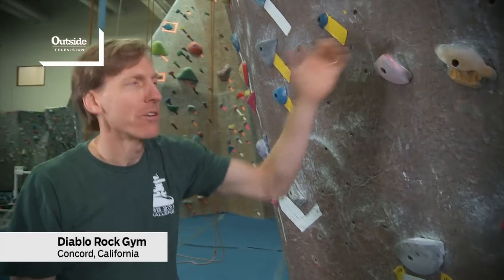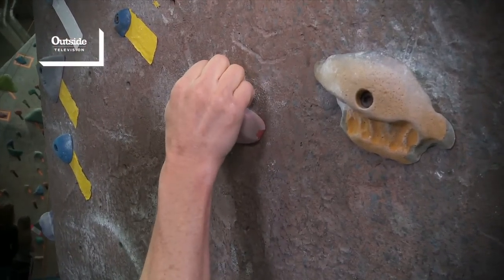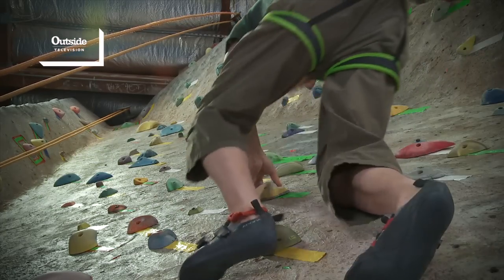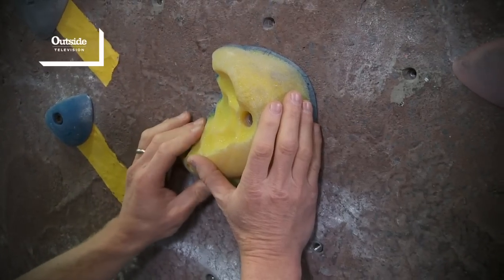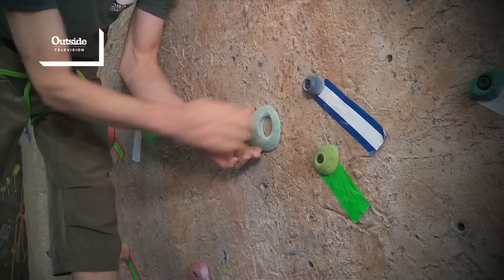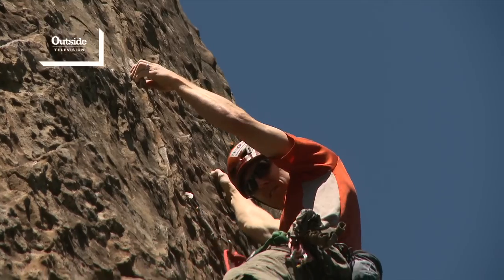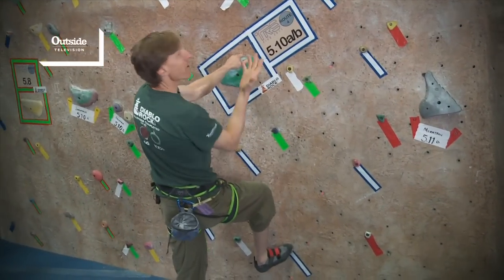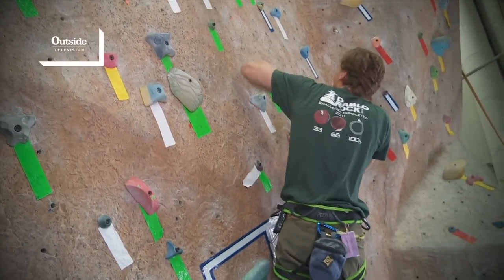How to Be a Better Rock Climber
Big-wall and speed climber Hans Florine shows the best techniques for a successful climb.

OutsideTelevision OutsideTV television TV outside outdoor adventure environment travel active lifestyle destinations TheBuzz series show HansFlorine climbing technique tip instruction